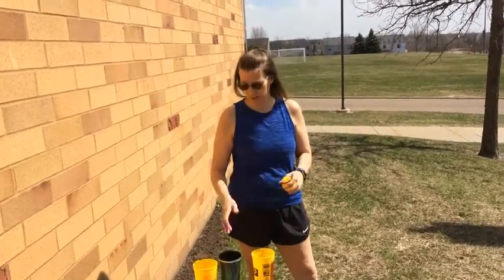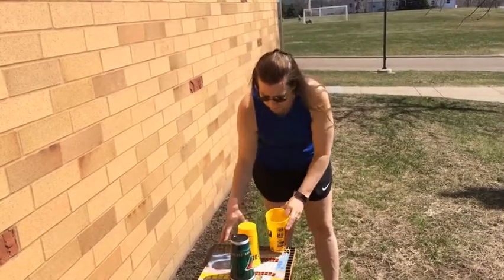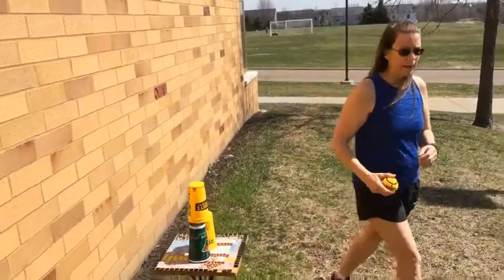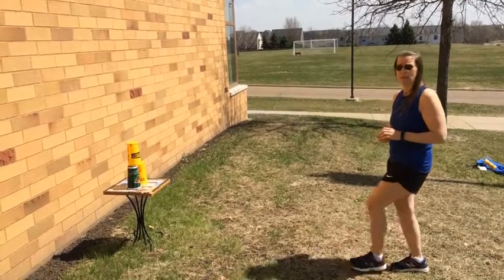Milk Bottle Toss